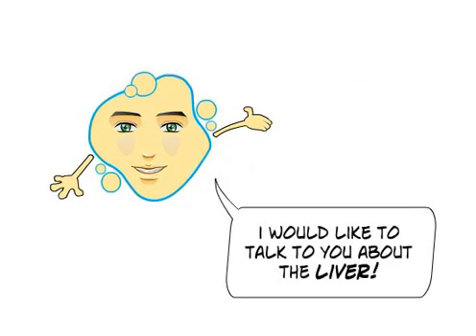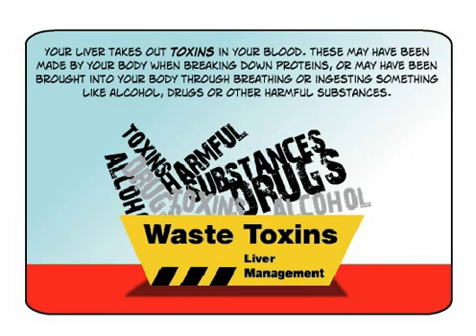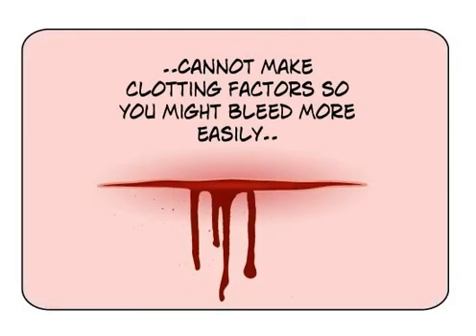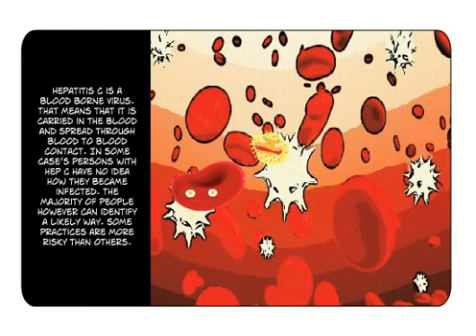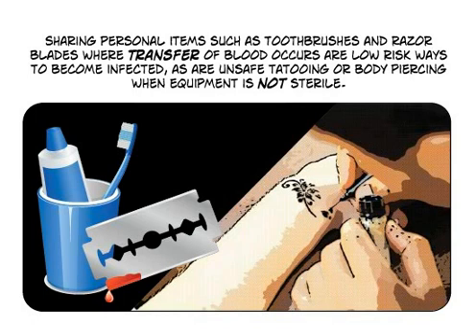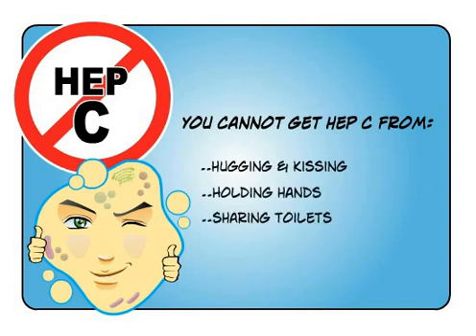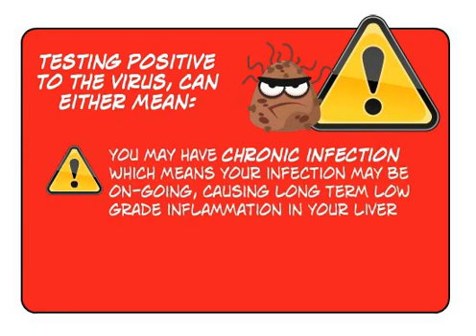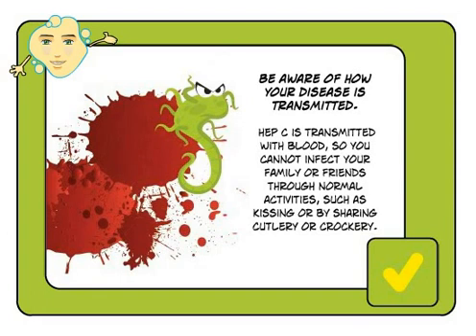The Liver and Hepatitis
Community Response is a partnership of Statutory, Voluntary and Community interests concerned with issues of problem drug use, drug related hep C, HIV/AIDS and drug related crime in the South Inner City area of Dublin. This video was produced in conjunction with Roche.